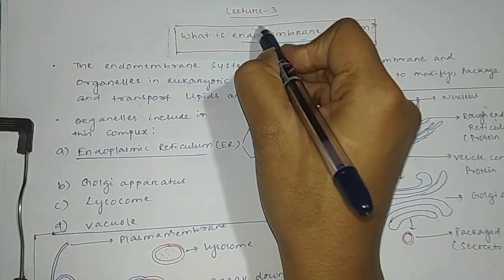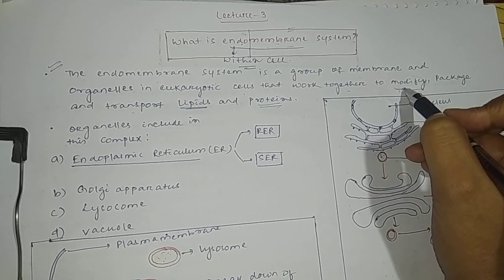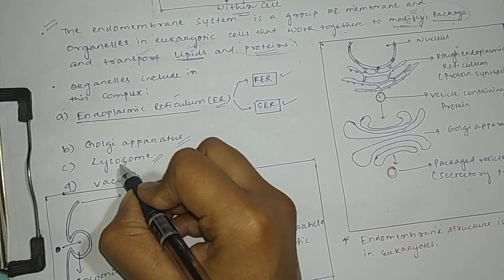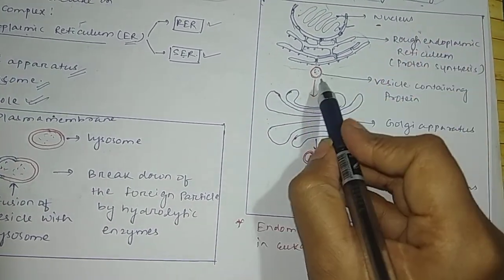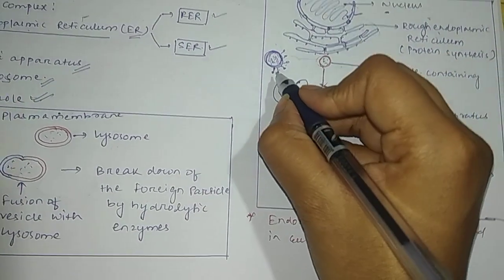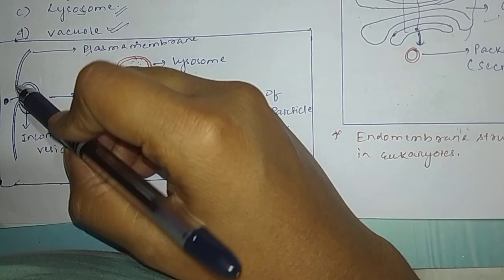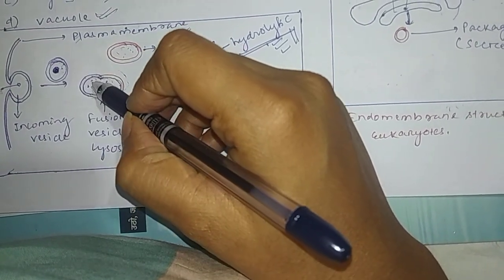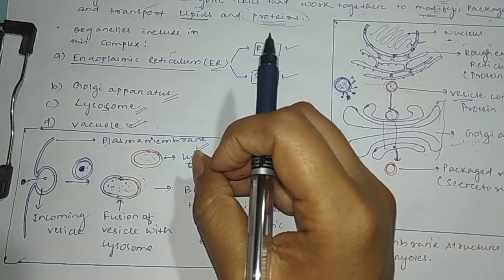Cell: fundamental unit of life, part :3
Description of endomembrane structure and it's function